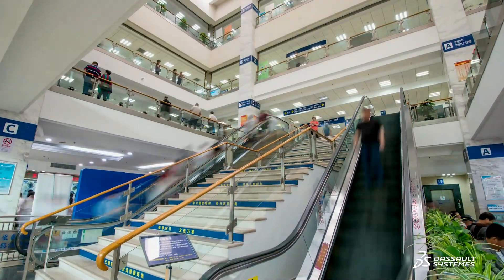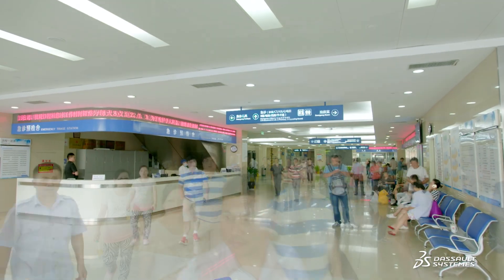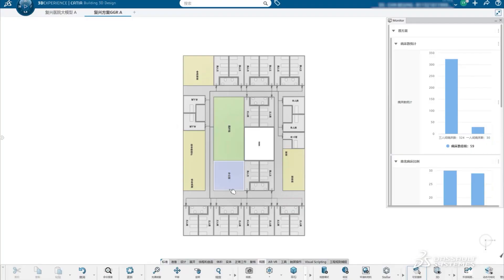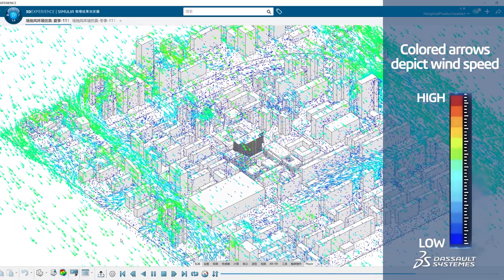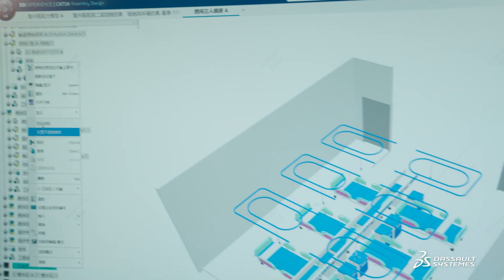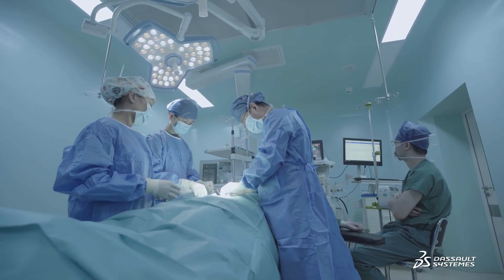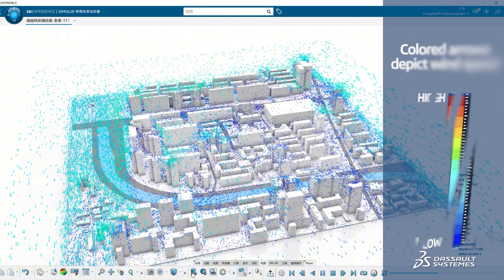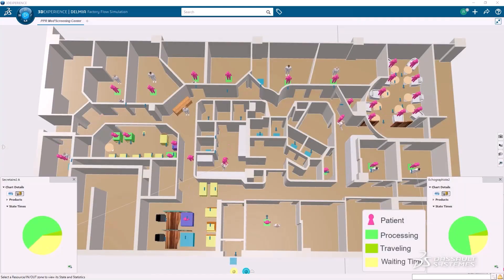BIAD - Smart Hospital Design - Dassault Systèmes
With the help of Dassault Systèmes and its From Experience to Construction industry solution, the Beijing Institute of Architectural Design is setting new benchmarks in smart hospital architecture. It’s blending advanced design and simulation to improve the patient experience and transform hospital processes for the better.